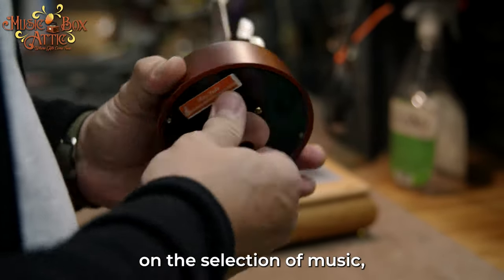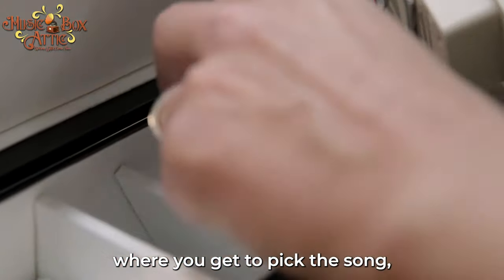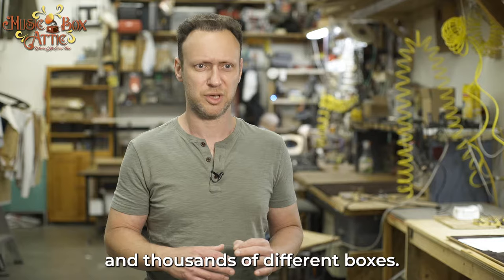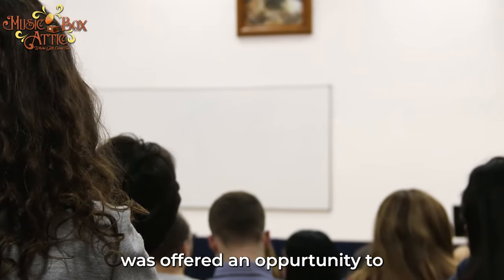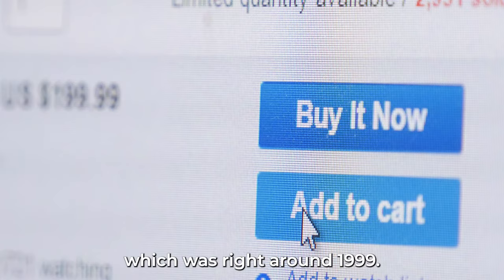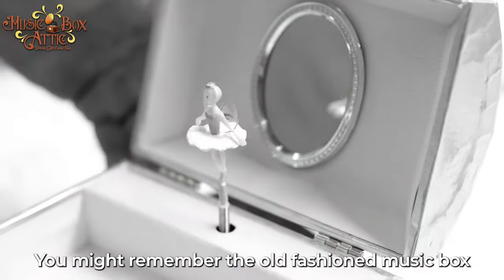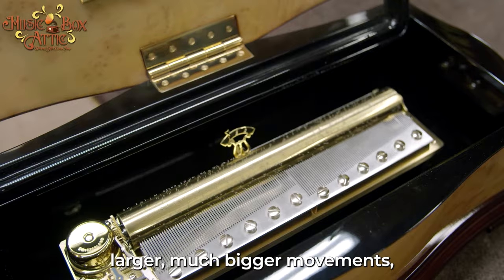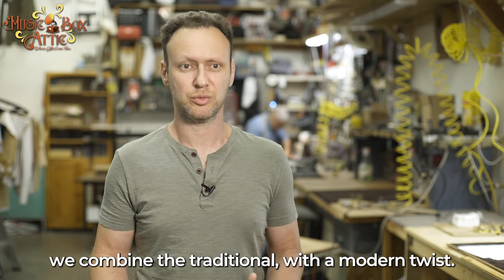Music Box Attic - "Our Story"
Headquartered in Canoga Park, California, Music Box Attic is an innovative and customer service-oriented company serving clients with musical giftware and collectibles for decades. Being in business for more than 25 years and online since 1999, we are a clear-cut industry leader and strive on providing nothing less than superior customer service to each and every individual client.

We invite you to share the wonderful world of mechanical music with us! As well as the newest addition of digital modules which allow you, the consumer to load any song or sound into any box you want. We can do it for you or you can have your own DIY project!

We have thousands of 5-star reviews all across the internet from raving fan customers about products that have put smiles on hundreds of thousands of people's faces. Our musical gifts are seen all over the world and many enjoy them daily.